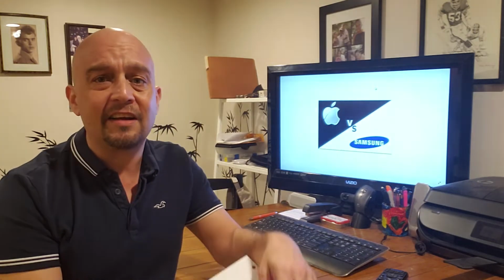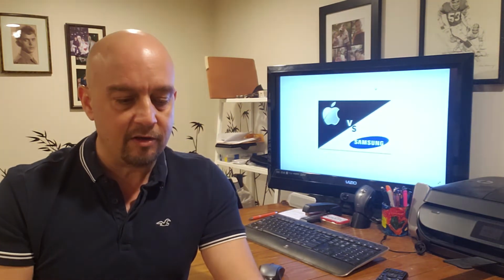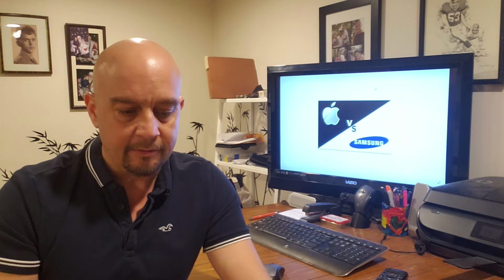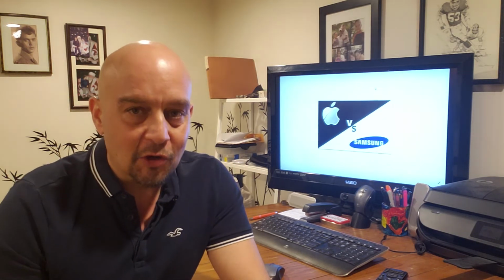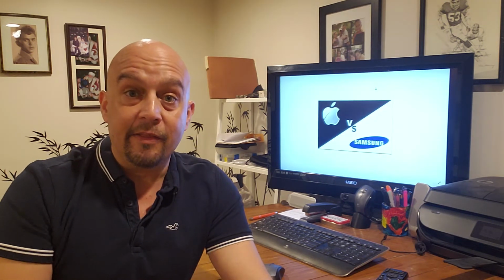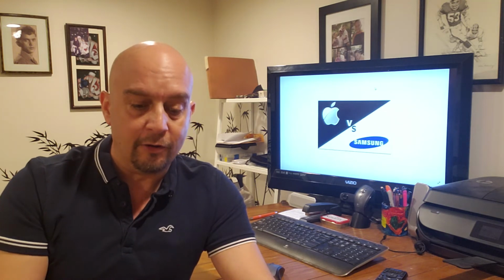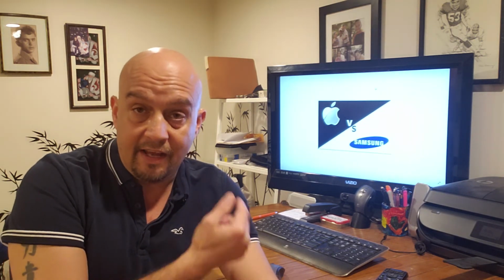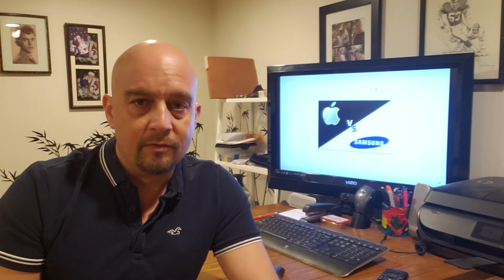Samsung Galaxy S10+ vs Apple iPhone XS Max specifications match up!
Today I compare the specifications for the Samsung Galaxy S10+ up against the Apple iPhone XS Max